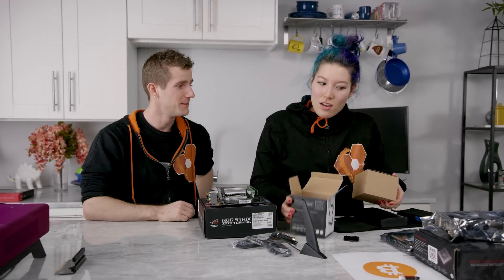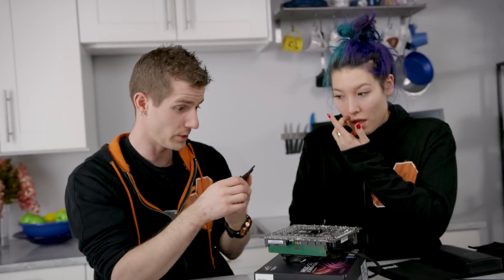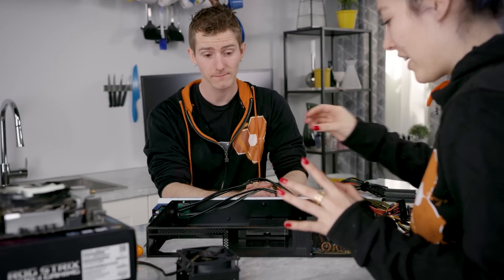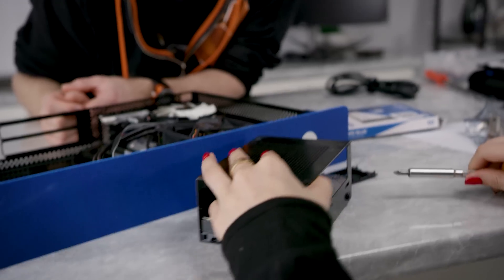Max Builds her FIRST PC – Photo Editing Build Log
ORIGIN PC: Check out ORIGIN PC Gaming Desktops and Laptops, utilizing Samsung's 960 PRO NVMe SSDs

Max has learned from the best, and now it's time to put her PC building skills to the test...